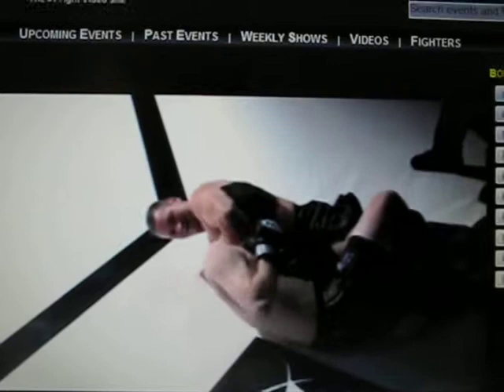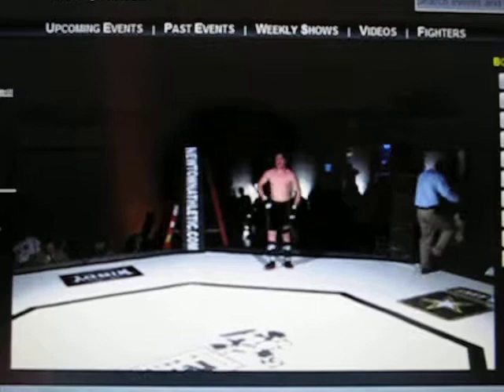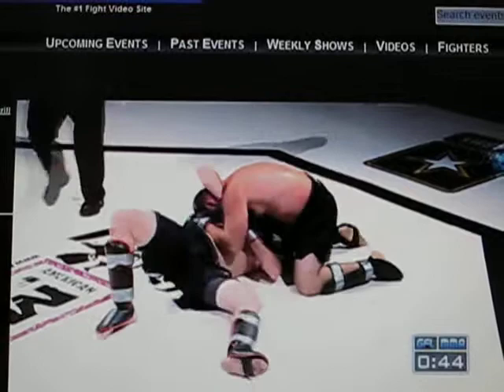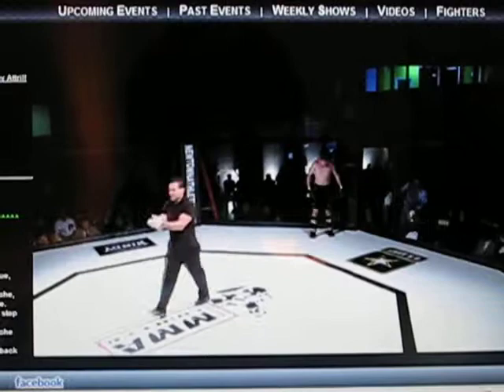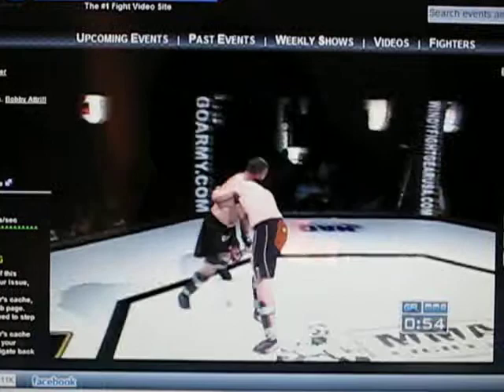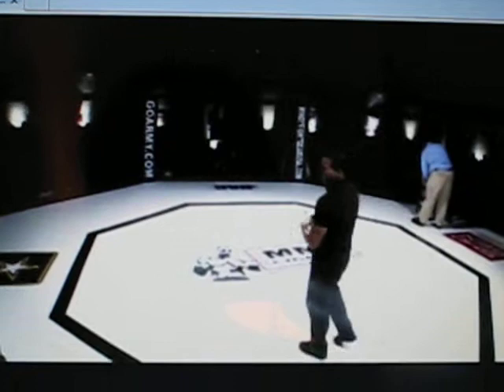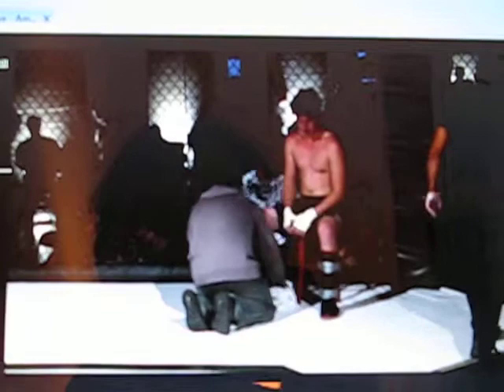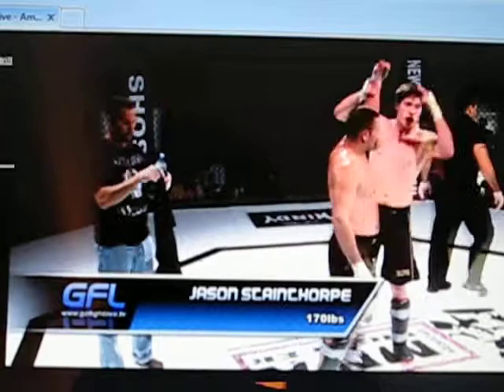Jason Stainthorpe - MMA Fight at Philadelphia 2010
Jason Stainthorpe vs. Bobby Attril on October 16th 2010, at the New Town Athletic Club, Philadelphia Pennsylvania